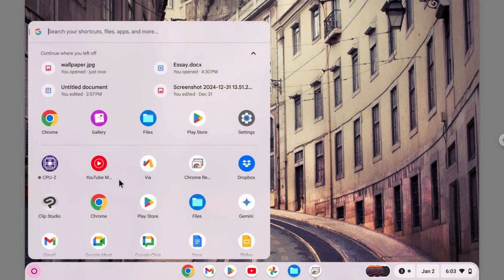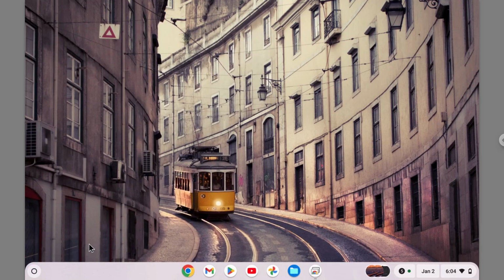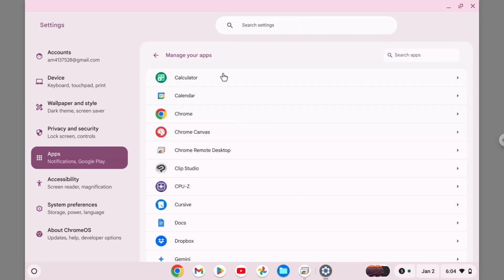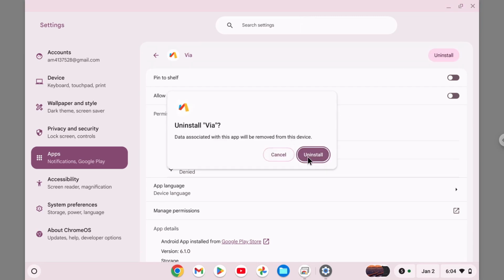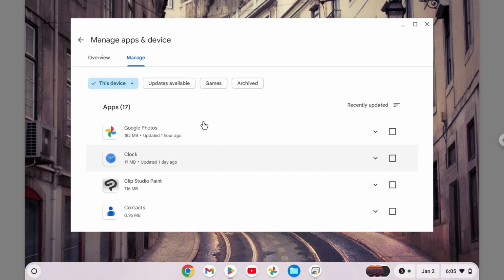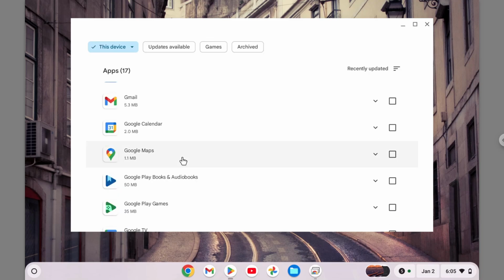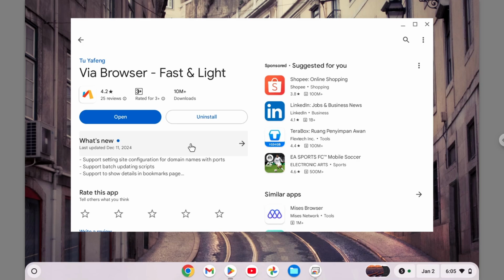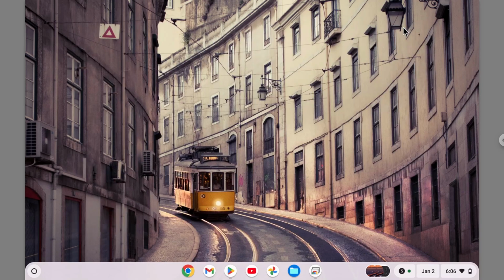How to Delete Apps on Chromebook to Save Storage Space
👉 In this video, learn how to delete apps on your Chromebook to free up valuable storage space. Discover step-by-step instructions on how to identify and uninstall unnecessary Chrome and Android apps, and how to manage your storage effectively. Say goodbye to storage woes and keep your Chromebook running smoothly. Follow along to optimize your device's storage and improve performance.